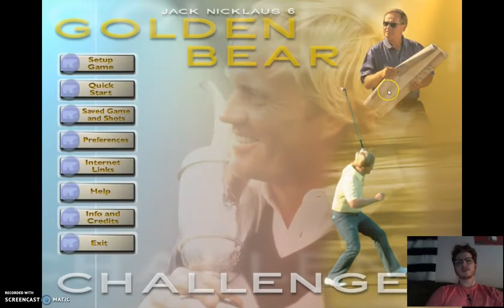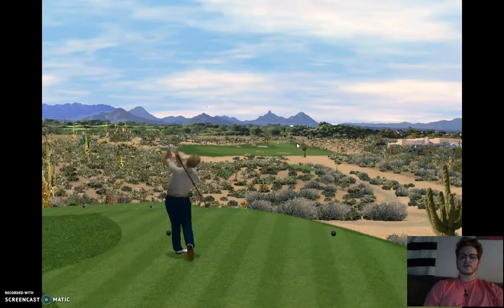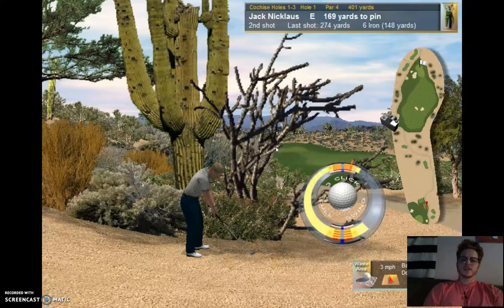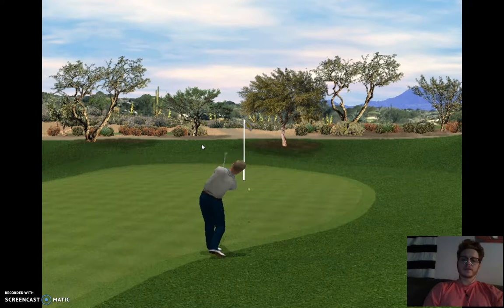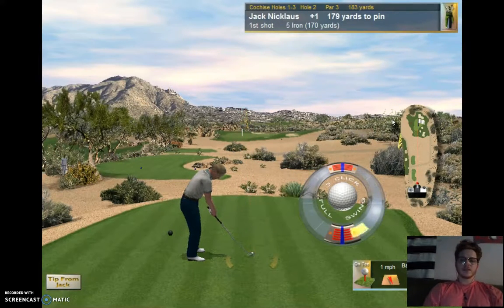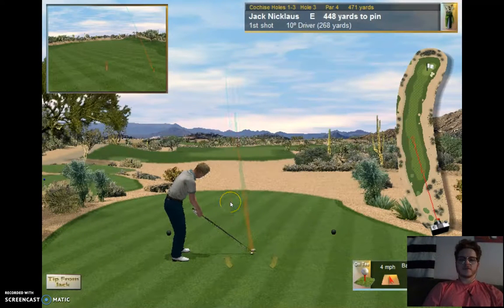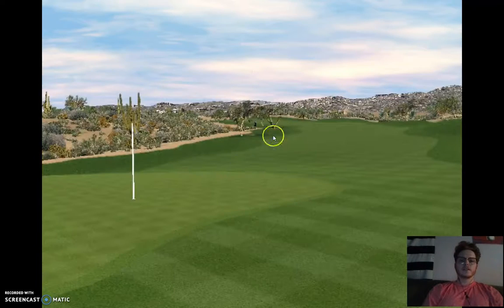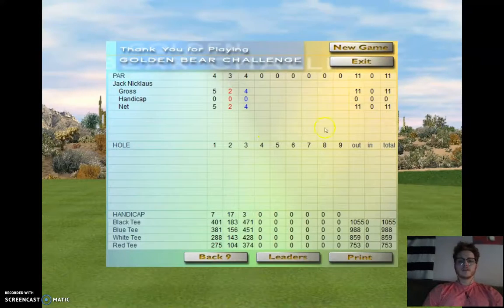LETSPLAY2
Jack Nicklaus 6 Golden Bear Challenge (Demo)